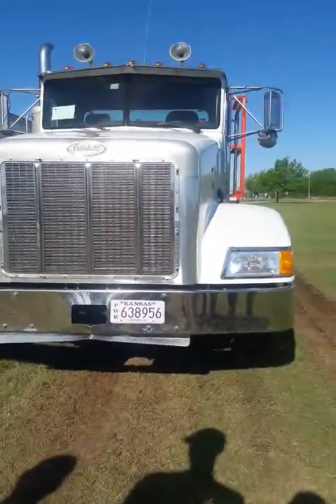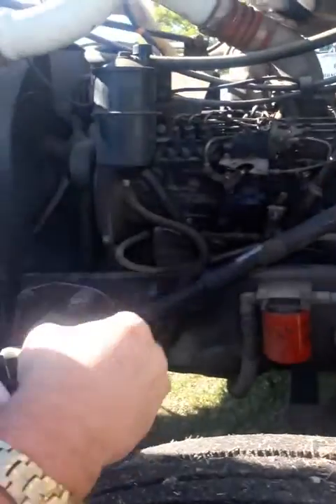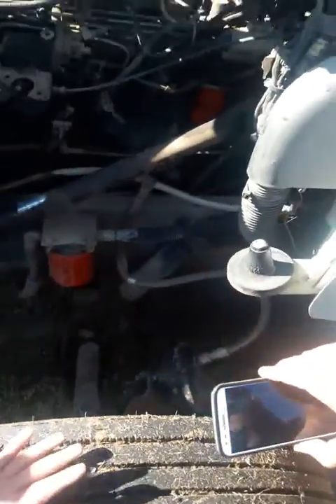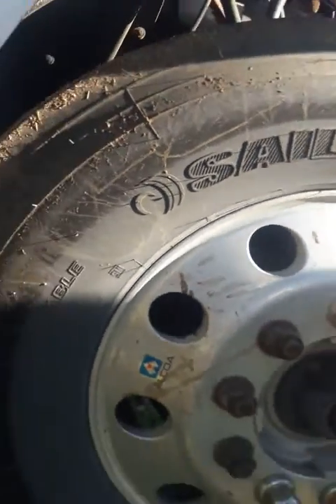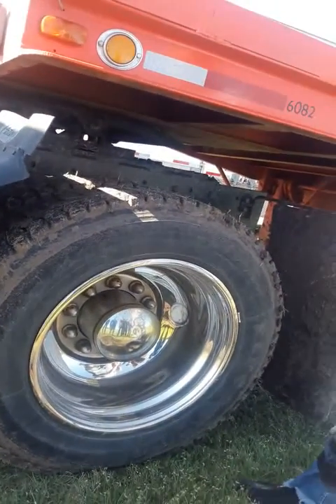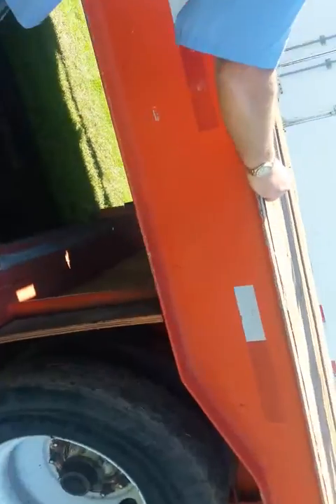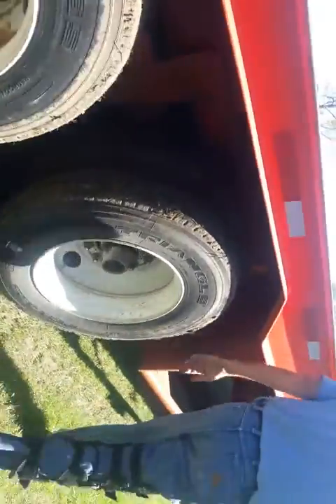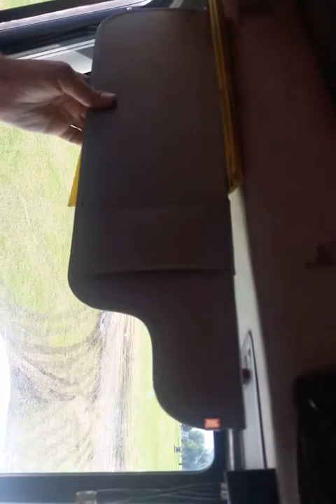Nuhorizon Ottaway cdl pretrip exterior